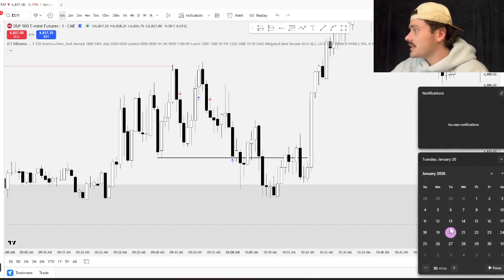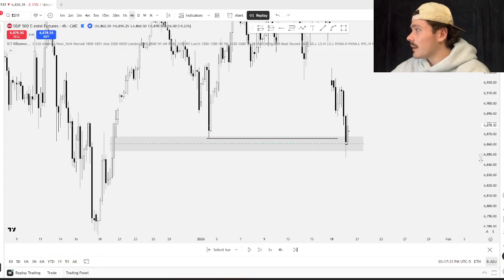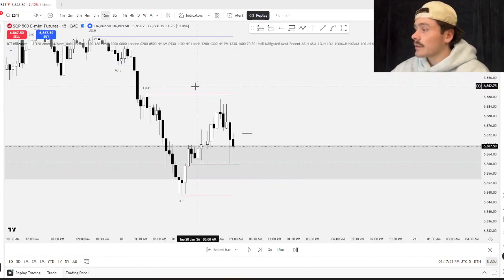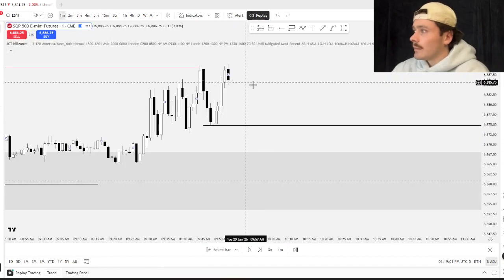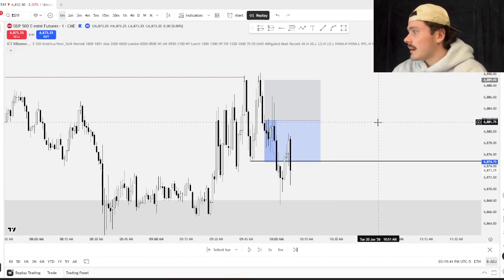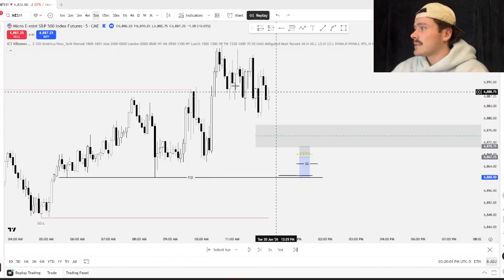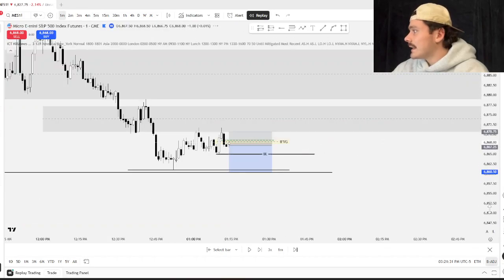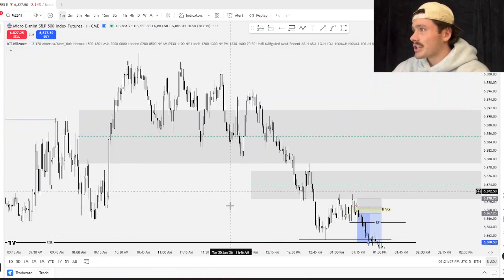Trade recap **I BROKE MY RULES**